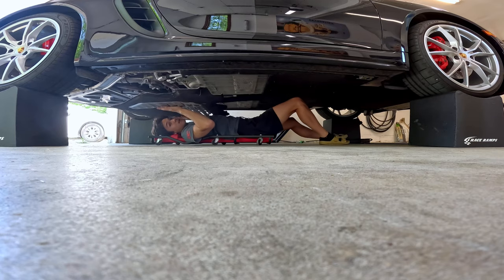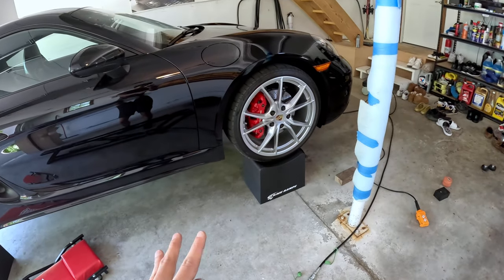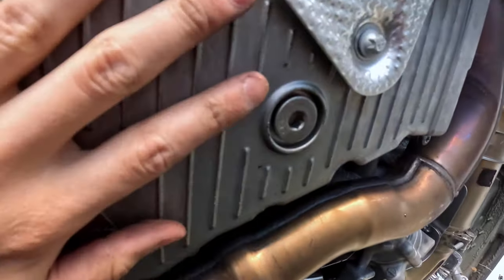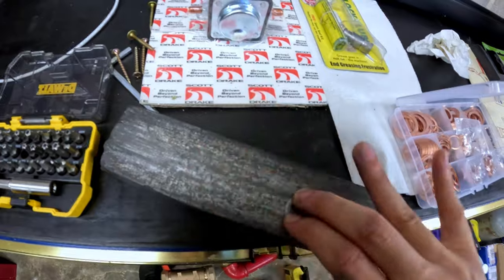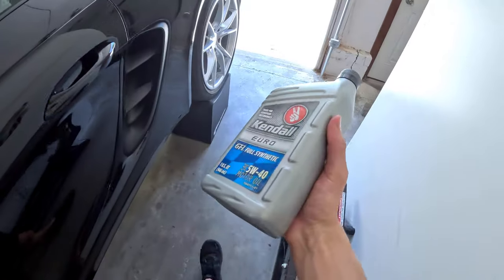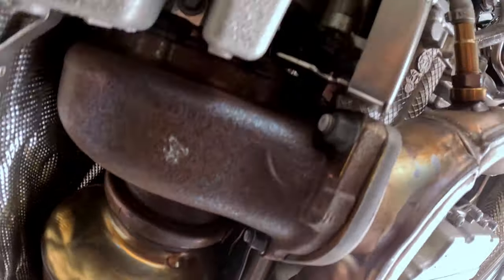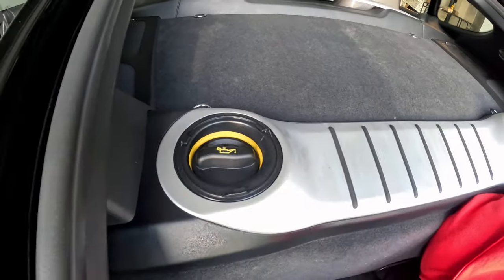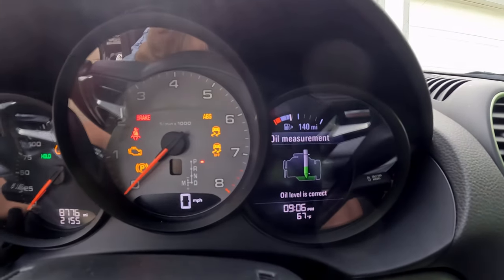Porsche 718 Cayman (982 Chassis) Oil Change + ECU Reset Tutorial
I walk you guys through changing the oil on a 718 Cayman S. This 982 chassis Cayman oil change is a perfect example of the process of changing the oil on 718 models from the base Cayman, Cayman S, and 2.5L Cayman GTS . I am not saying that this is the best way to do it but it’s just a video of me doing what I do and it seems to work for me. Let me know what you guys think of the video and what you learned. Maybe you all can teach me a thing or two.

If you enjoyed the video and found the information useful to you like and subscribe to this channel to stay up to date with my cayman and motivations I do to it.